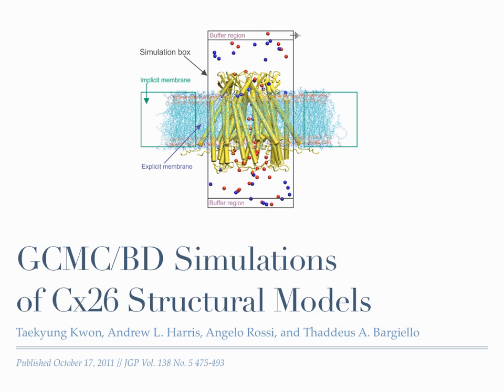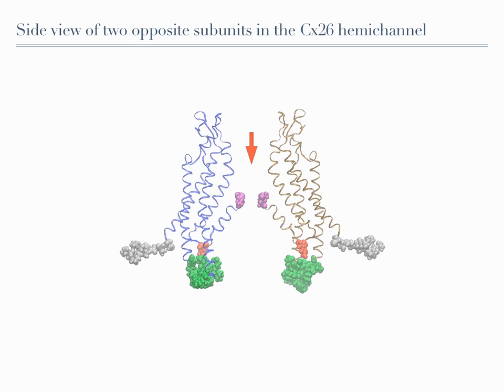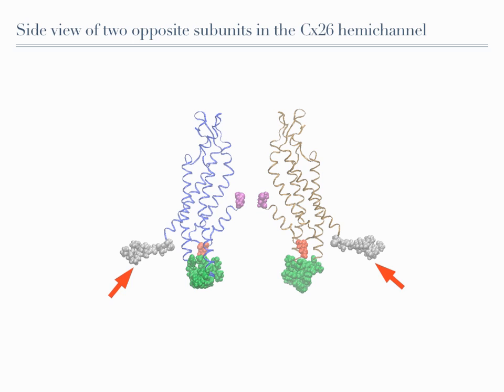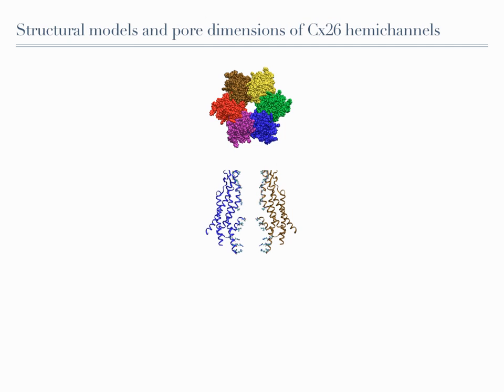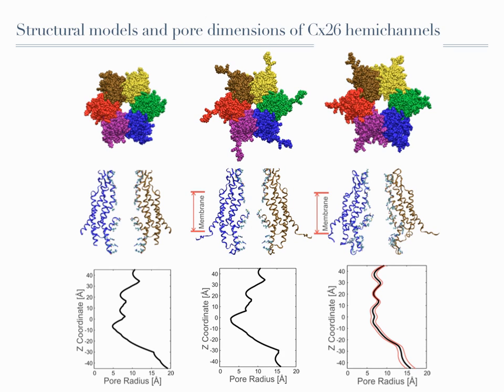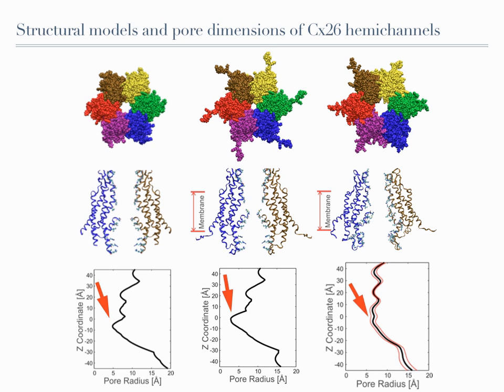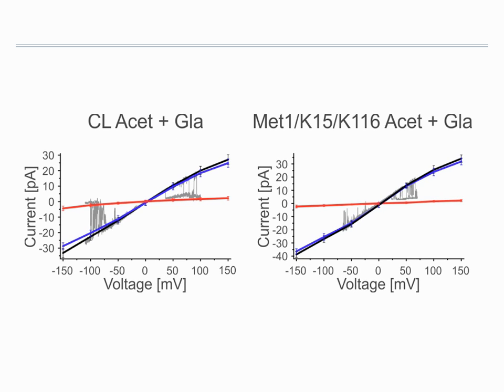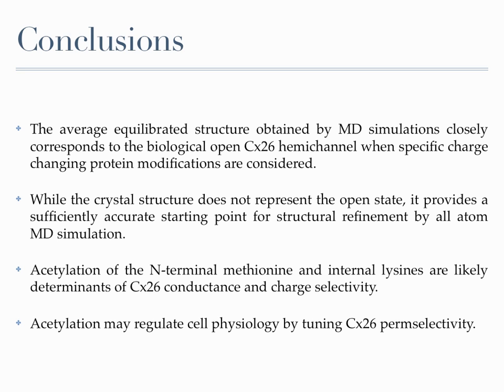GCMC/BD simulations of Cx26 structural models - Kwon et al.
The recently published crystal structure of the Cx26 gap junction channel provides a unique opportunity for elucidation of the structure of the conductive connexin pore and the molecular determinants of its ion permeation properties (conductance, current-voltage [I-V] relations, and charge selectivity). However, the crystal structure was incomplete, most notably lacking the coordinates of the N-terminal methionine residue, which resides within the pore, and also lacking two cytosolic domains. To allow computational studies for comparison with the known channel properties, we completed the structure. Grand canonical Monte Carlo Brownian dynamics (GCMC/BD) simulations of the completed and the published Cx26 hemichannel crystal structure indicate that the pore is too narrow to permit significant ion flux. The GCMC/BD simulations predict marked inward current rectification and almost perfect anion selectivity, both inconsistent with known channel properties. The completed structure was refined by all-atom molecular dynamics (MD) simulations (220 ns total) in an explicit solvent and POPC membrane system. These MD simulations produced an equilibrated structure with a larger minimal pore diameter, which decreased the height of the permeation barrier formed by the N terminus. GCMC/BD simulations of the MD-equilibrated structure yielded more appropriate single-channel conductance and less anion/cation selectivity. However, the simulations much more closely matched experimentally determined I-V relations when the charge effects of specific co- and posttranslational modifications of Cx26 previously identified by mass spectrometry were incorporated. We conclude that the average equilibrated structure obtained after MD simulations more closely represents the open Cx26 hemichannel structure than does the crystal structure, and that co- and posttranslational modifications of Cx26 hemichannels are likely to play an important physiological role by defining the conductance and ion selectivity of Cx26 channels. Furthermore, the simulations and data suggest that experimentally observed heterogeneity in Cx26 I-V relations can be accounted for by variation in co- and posttranslational modifications.